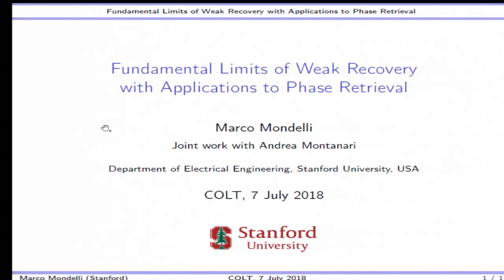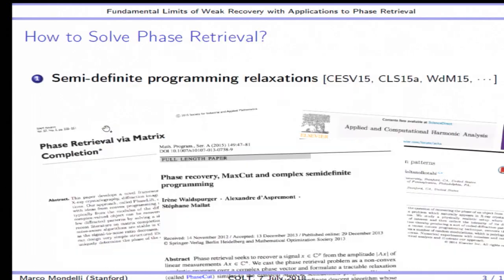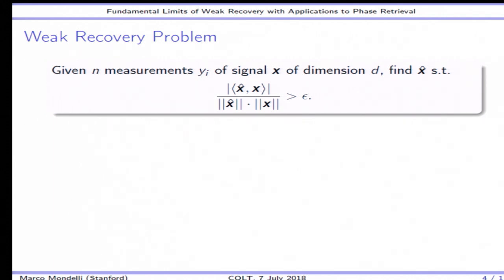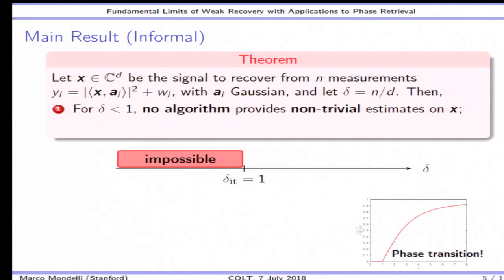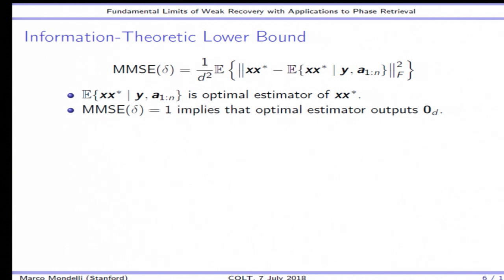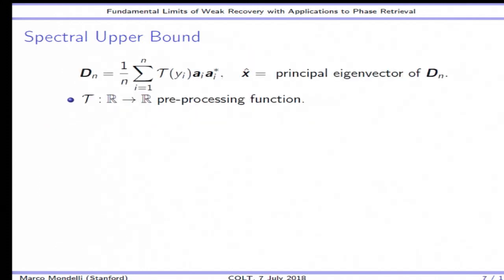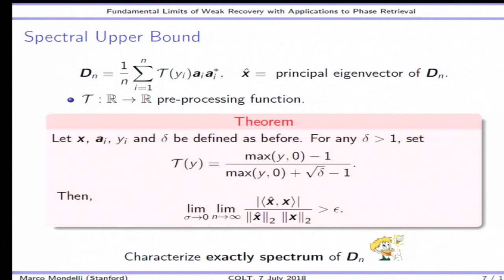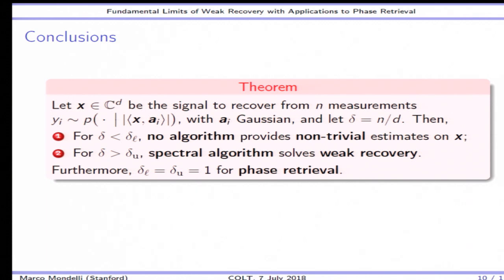Fundamental Limits of Weak Recovery with Applications to Phase Retrieval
Marco Mondelli and Andrea Montanari

ABSTRACT. In phase retrieval we want to recover an unknown signal $x\in\mathbb C^d$ from $n$ quadratic measurements of the form $y_i = ||^2+w_i$ where $a_i\in \mathbb C^d$ are known sensing vectors and $w_i$ is measurement noise. We ask the following weak recovery question: what is the minimum number of measurements $n$ needed to produce an estimator $\hat x(y)$ that is positively correlated with the signal $x$? We consider the case of Gaussian vectors $a_i$. We prove that -- in the high-dimensional limit -- a sharp phase transition takes place, and we locate the threshold in the regime of vanishingly small noise. For $n\le d-o(d)$ no estimator can do significantly better than random and achieve a strictly positive correlation. For $n\ge d+o(d)$ a simple spectral estimator achieves a positive correlation. Surprisingly, numerical simulations with the same spectral estimator demonstrate promising performance with realistic sensing matrices. Spectral methods are used to initialize non-convex optimization algorithms in phase retrieval, and our approach can boost the performance in this setting as well.

Our impossibility result is based on classical information-theory arguments. The spectral algorithm computes the leading eigenvector of a weighted empirical covariance matrix. We obtain a sharp characterization of the spectral properties of this random matrix using tools from free probability and generalizing a recent result by Lu and Li. Both the upper and lower bound generalize beyond phase retrieval to measurements $y_i$ produced according to a generalized linear model. As a byproduct of our analysis, we compare the threshold of the proposed spectral method with that of a message passing algorithm.